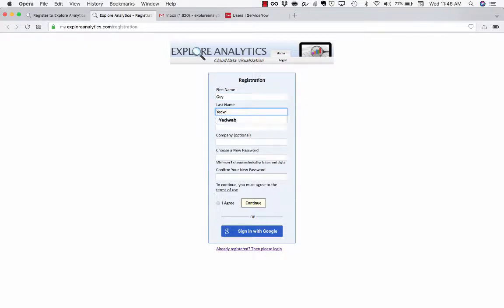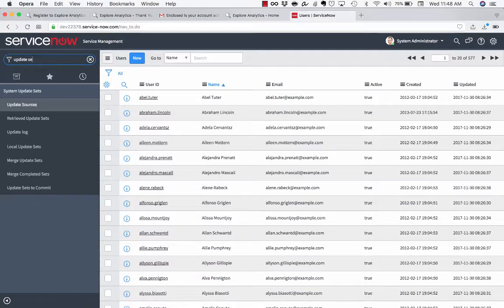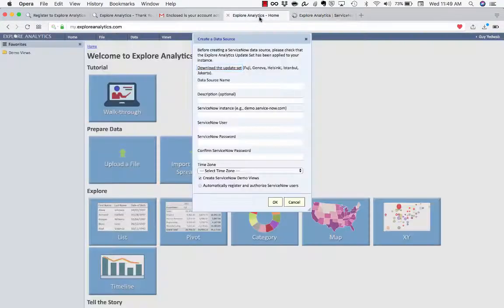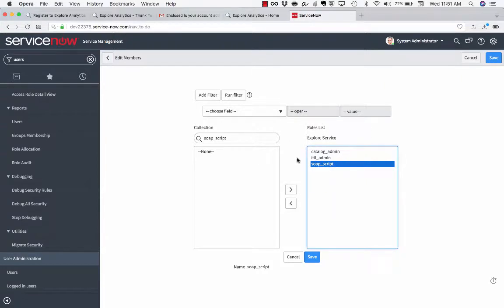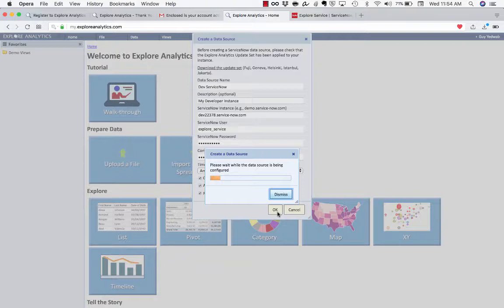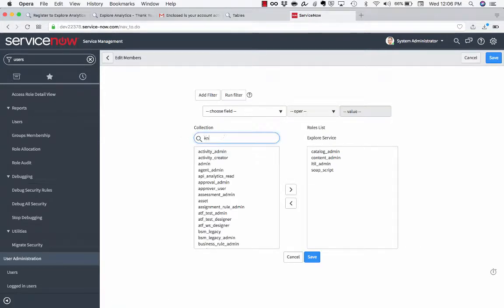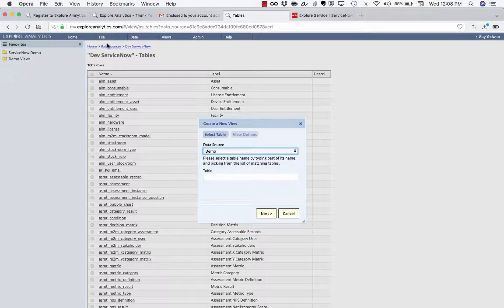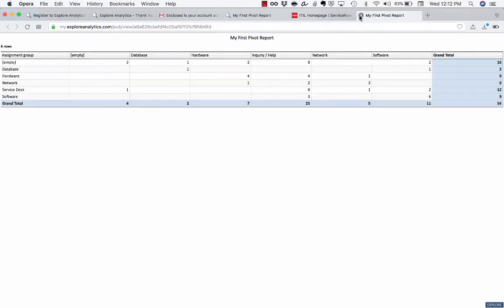ServiceNow - Setting Up Evaluation and Connecting to ServiceNow in 10 Minutes or Less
Interested in getting the most complete reporting solution for ServiceNow?

This video will walk you end-to-end from requesting an Explore Analytics evaluation environment to having real-time reports embedded in your ServiceNow dashboard in just a few minutes!

To sign up for the evaluation, you can go directly to the registration form